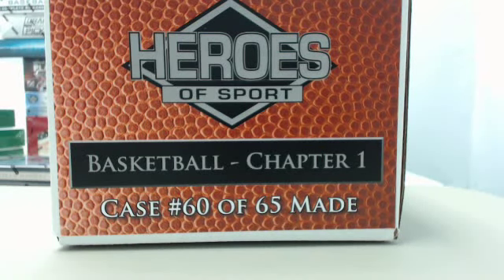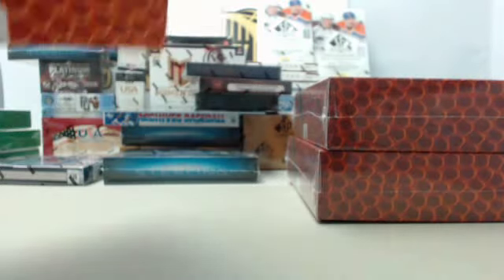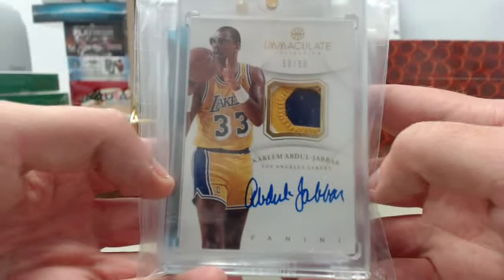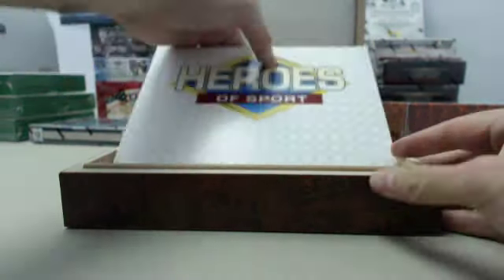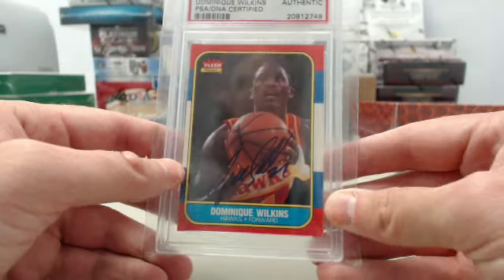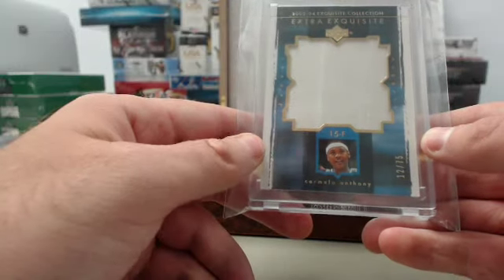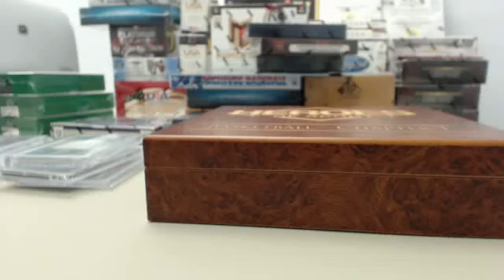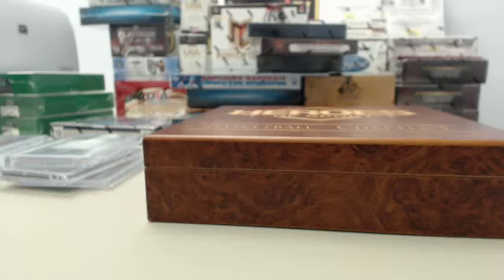2014 Heroes of Sport Basketball Chapter 1 LIVE Case Break